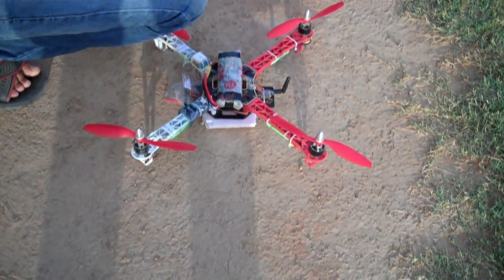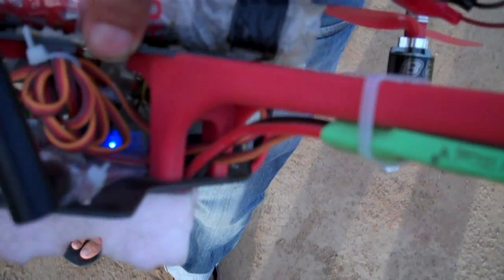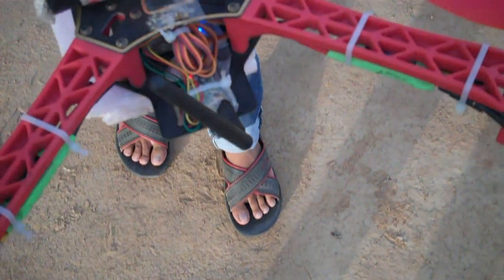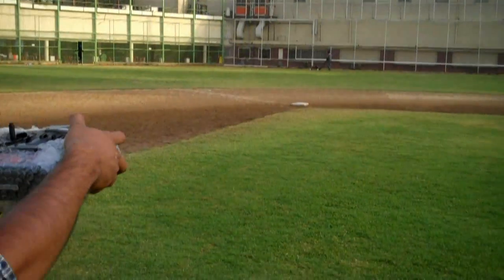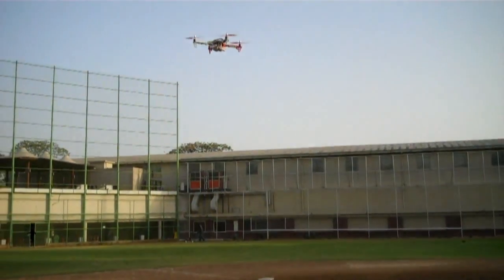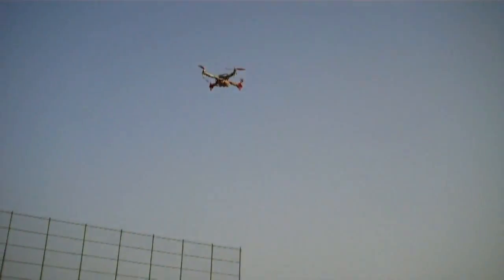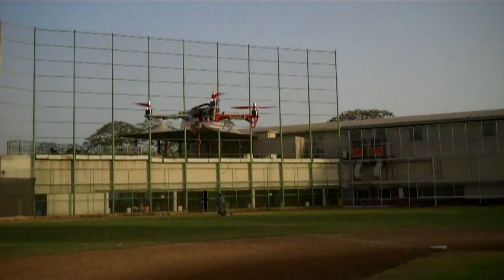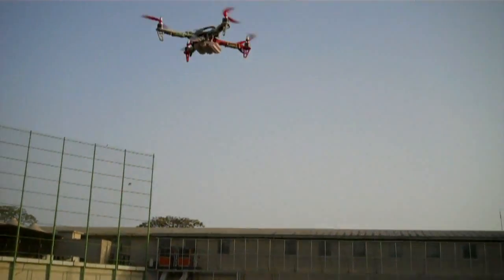Vineet flies his homemade quadcopter AMP 2.5 ardupilot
Mostly Hobbyking parts, 400 size NTM motors, GPS, etc...